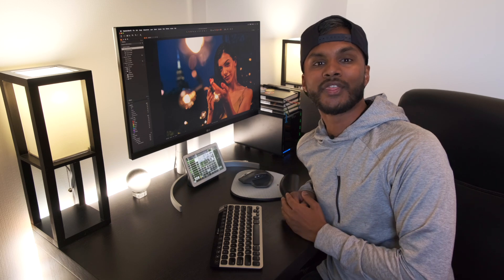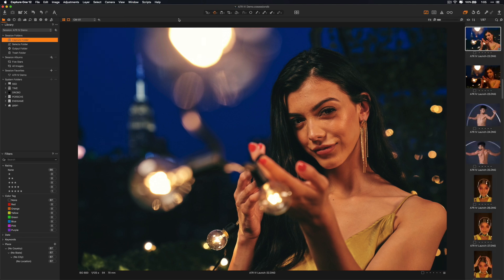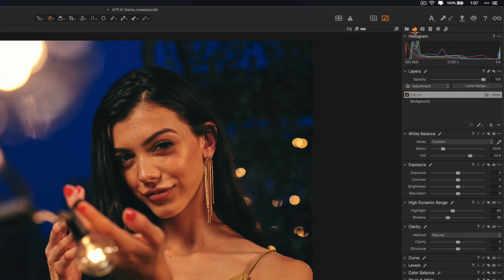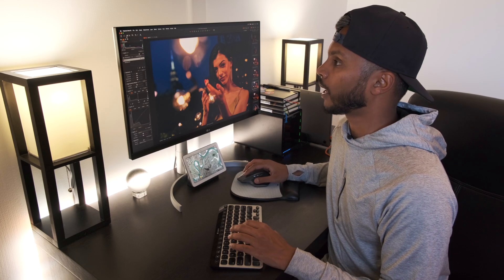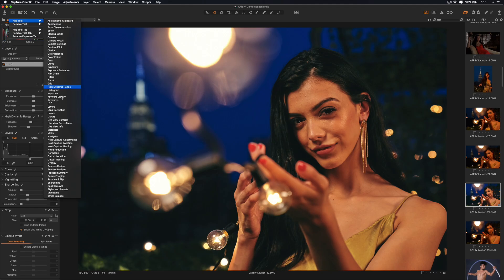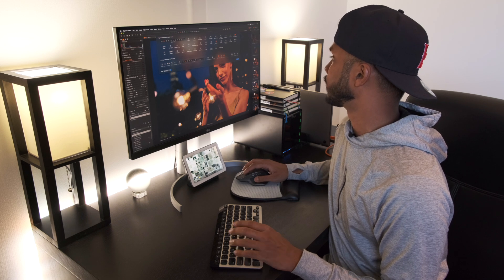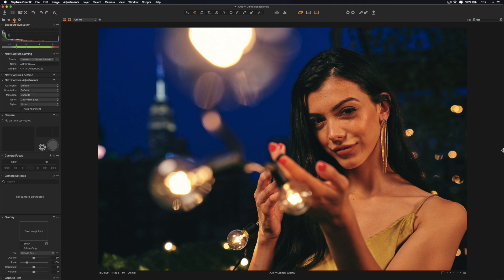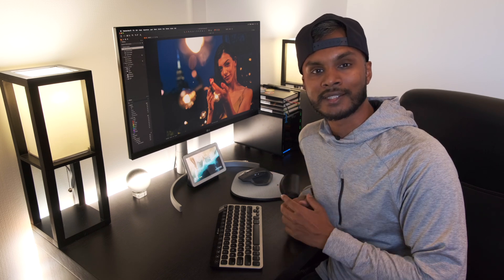Capture One in 5 Minutes // Custom Workspaces Change the Editing Game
Continuing our Capture One Pro tutorial series, in this video I show you how to take control of your Workspace and make it entirely your own. This is one of those game-changing features in Capture One, so you won’t want to ignore this. Enjoy!

📷 MY GEAR
PHOTOGRAPHY
Fujifilm X-Pro3
XF 16mm F1.4
XF 23mm F2.0
XF 50mm F2.0
XF 90mm F2.0
CINEMATOGRAPHY
Fujifilm X-T4
Fujifilm X-T3
XF 16-55mm F2.8
XF 35mm F1.4
STREET & TRAVEL
Fujifilm X100V
Fujifilm Adapter Ring
Hoya 49mm UV Filter
Cotton Wrist Strap
GoPro HERO8

I’m always putting out great content around creativity, technology, and culture. Click the link below to check out  other content that I produce.